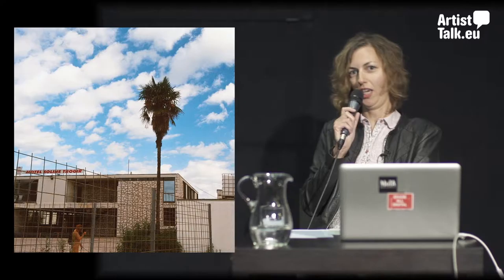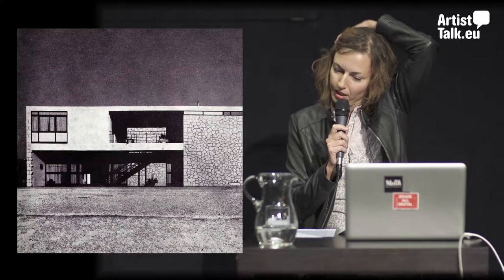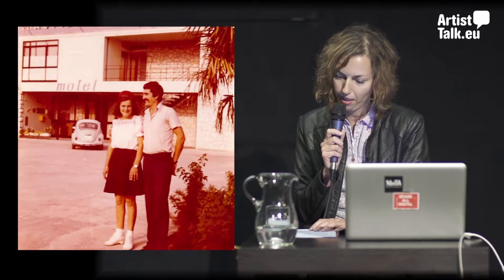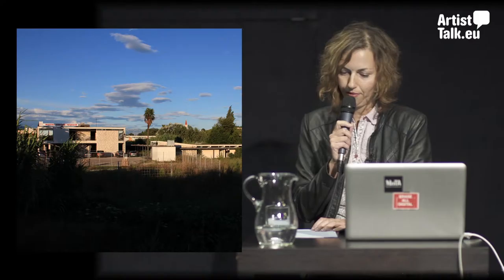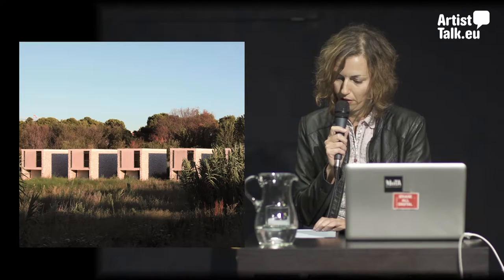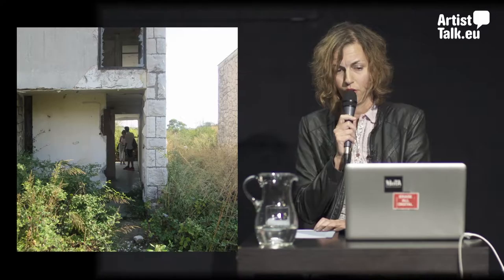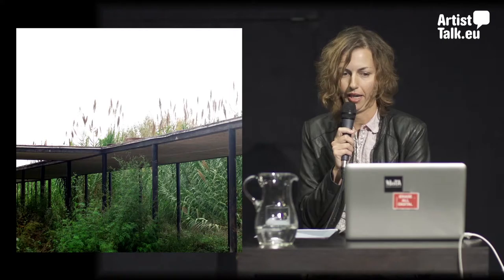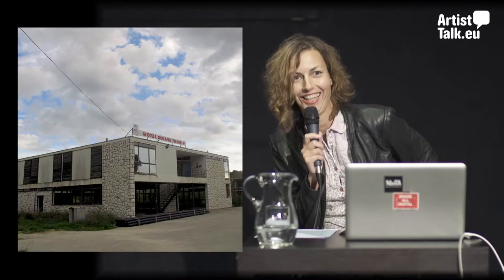Sonic.Architectures: Nataša Bodrožić (HR)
Sonica Festival 2016, Ljubljana (SI)
Sonic.Architectures Symposium, Day II: Lost Futures

A lecture on Motel Trogir by Croatian curator Nataša Bodrožić at the Sonic.Architectures Symposium in Slovenska Kinoteka.